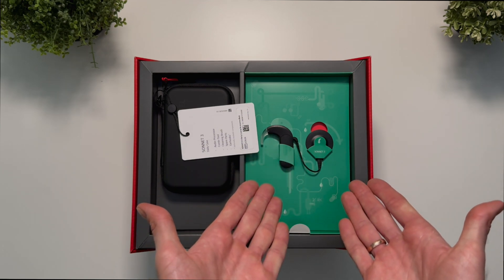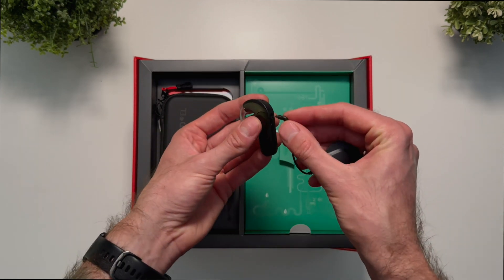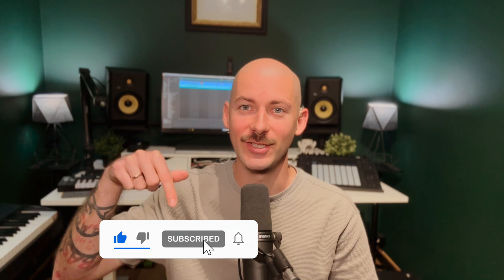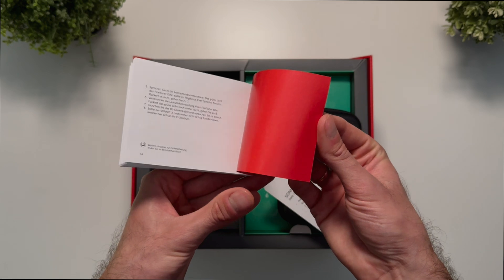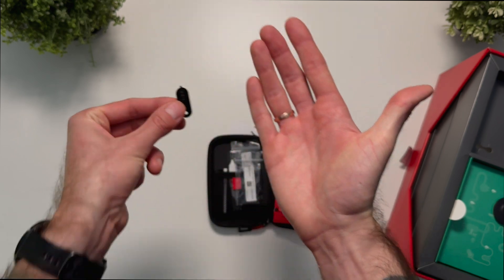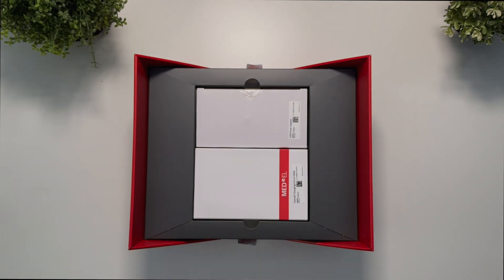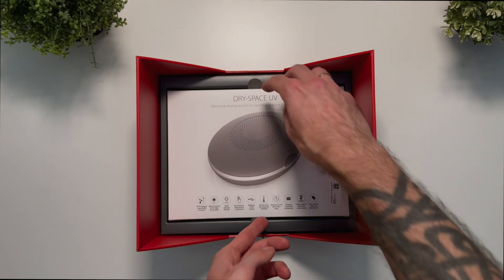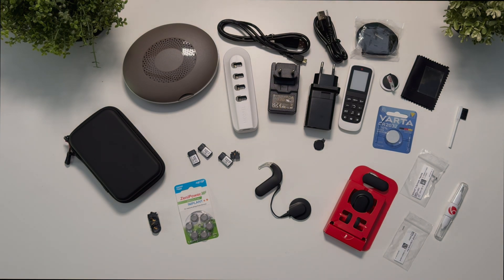[EN] MED-EL SONNET 3 | Unboxing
Today I’d like to do an unboxing of the new audio processor from MED-EL, the SONNET 3!

In my next video, I’ll discuss the most exciting new features of the SONNET 3, share my hands-on impressions after using it, and explain the key differences from the previous model. There are some game-changing updates that will seriously enhance your listening experience. You don't want to miss it.

But today, let’s focus on the unboxing!

MED-EL SONNET 3 unboxing
SONNET 3 cochlear implant
Audio processor unboxing
MED-EL SONNET 3 review
SONNET 3 features
Cochlear implant unboxing
SONNET 3 hands-on review
Advanced hearing solutions
MED-EL technology
Unboxing audio processor
First impressions SONNET 3
Hearing device unboxing
MED-EL SONNET 3 updates